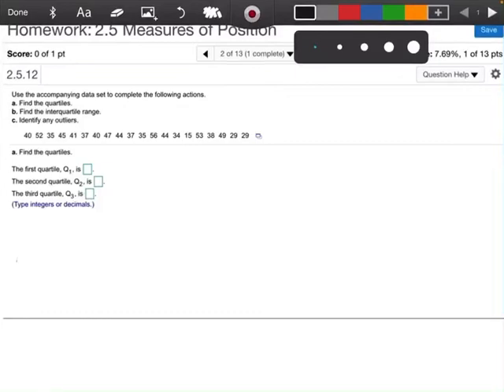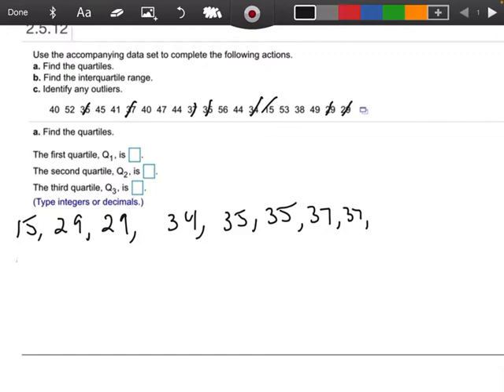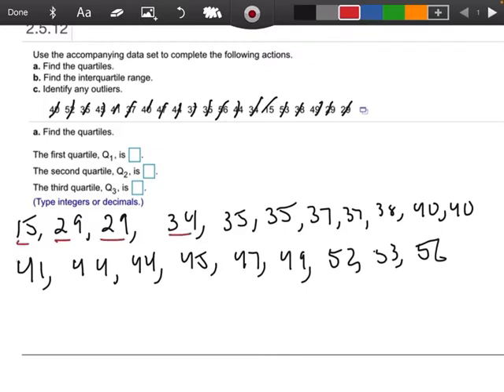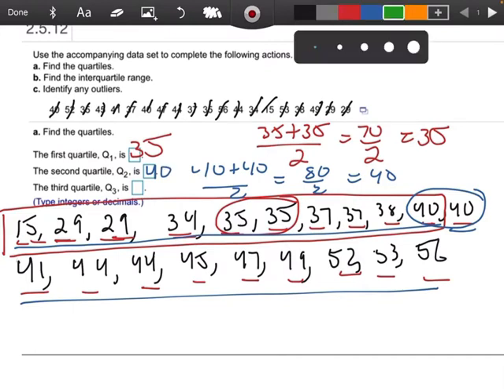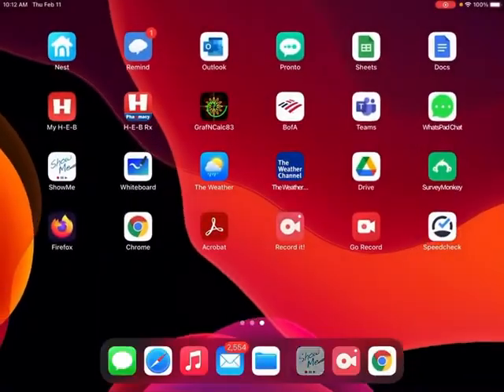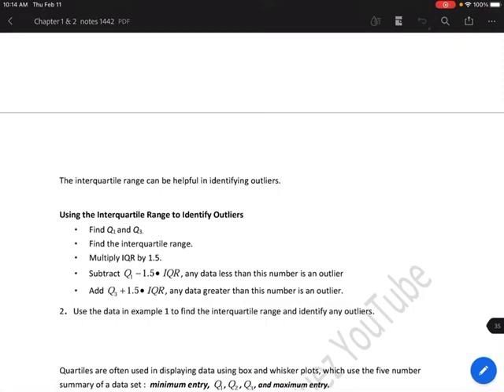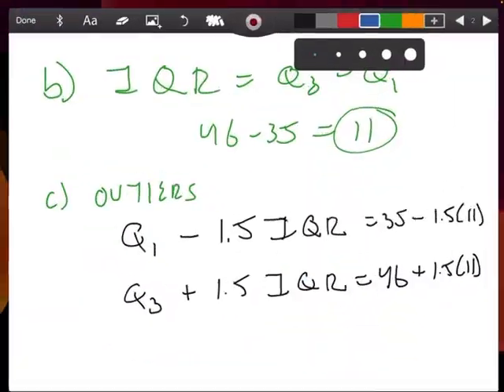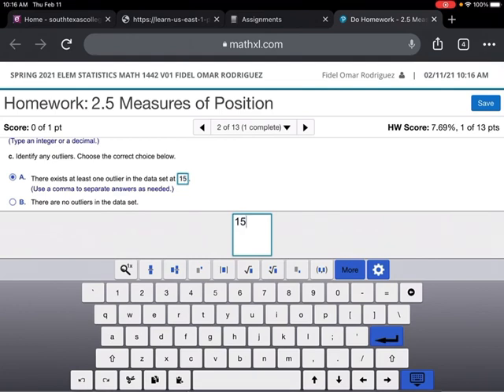#2 2.5 MATH 1442 spring 2021